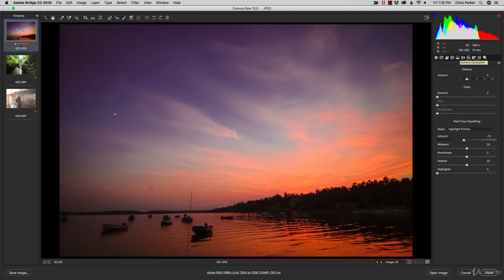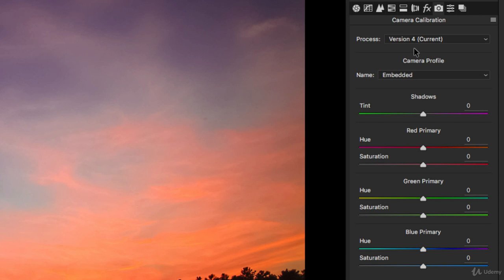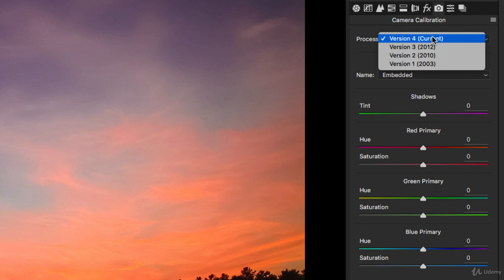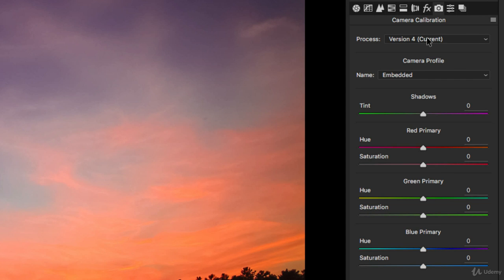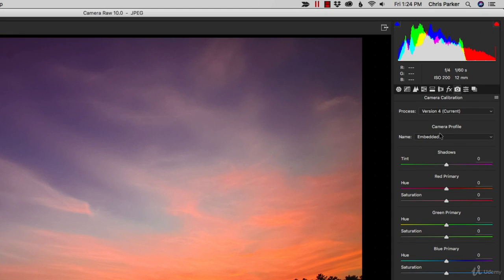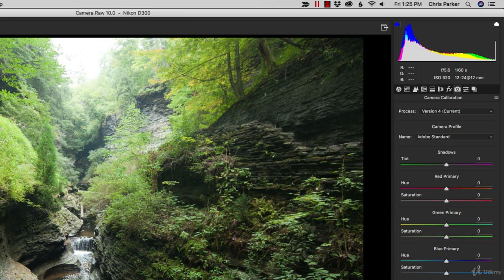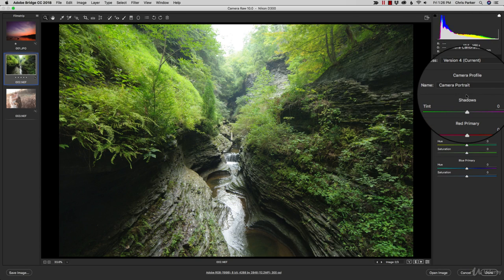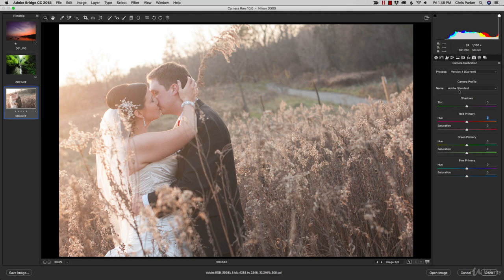Camera Calibration in Photoshop ACR To Extract Real Like Image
hello friends in this video we will guide you how to calibertae camera to extracte insane like pics